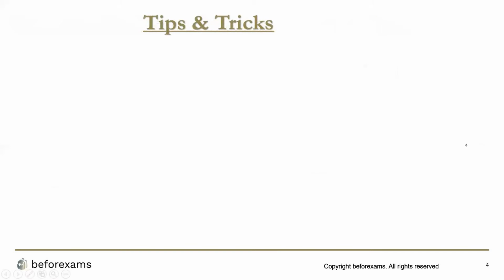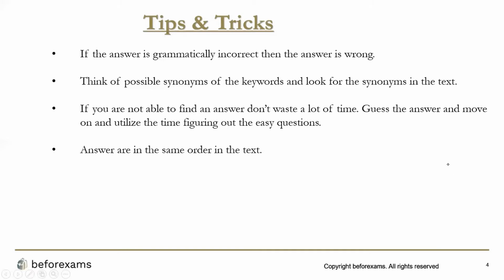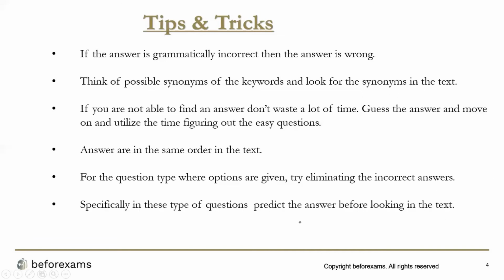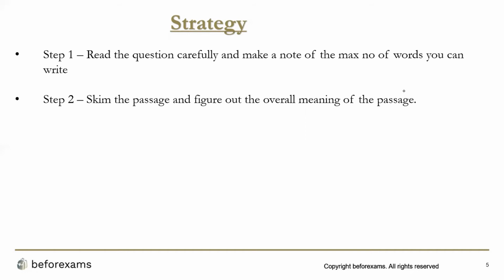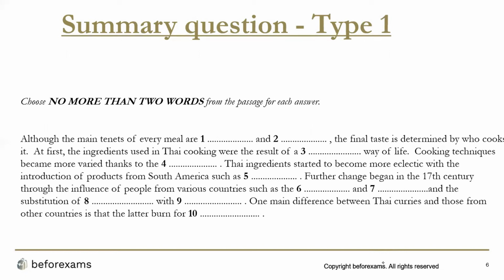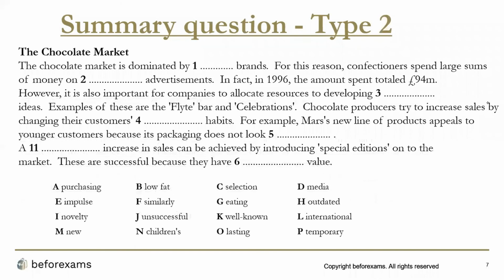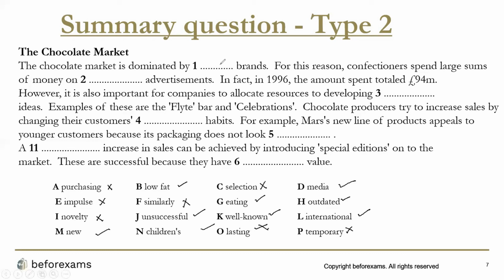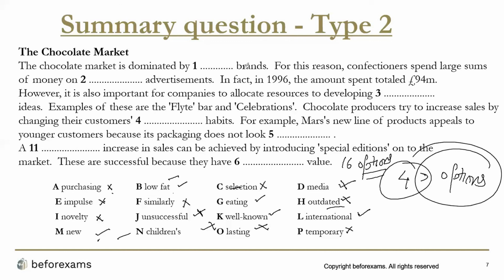IELTS Reading - Summary Completion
This video lecture is about IELTS Summary Completion types of questions of Reading Section. The lecture will help the candidates to be confdent about the IELTS Summary Completion questions.

ielts reading overview ielts reading tips and tricks
overview of ielts reading types of questions for ielts reading
summary completion questions of IELTS reading ielts reading tips ielts reading tricks ielts reading tips and tricks ielts reading ielts course ielts full course